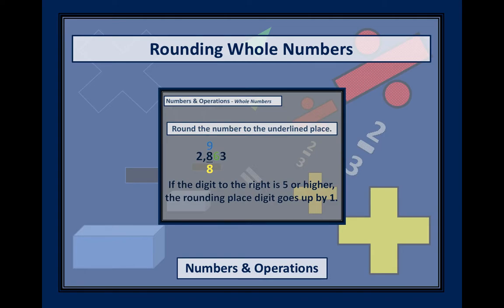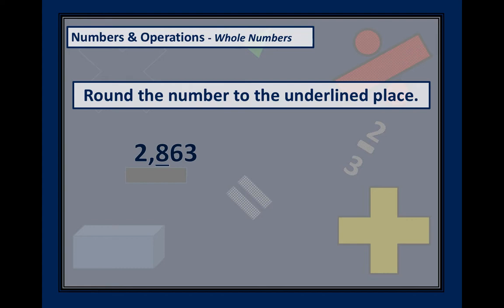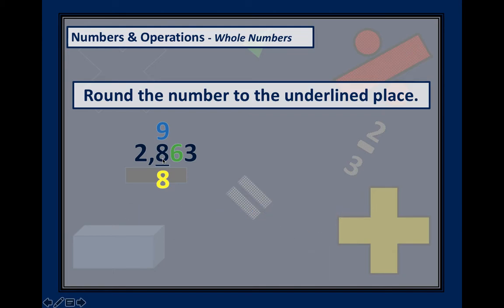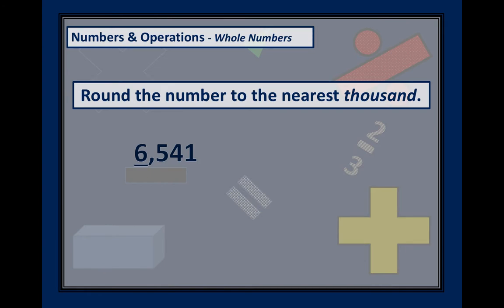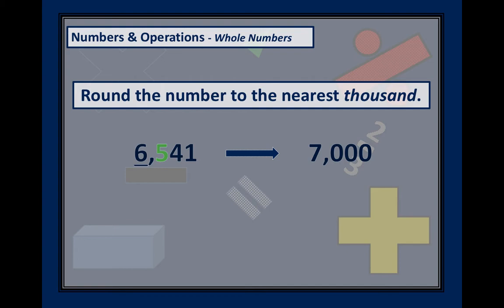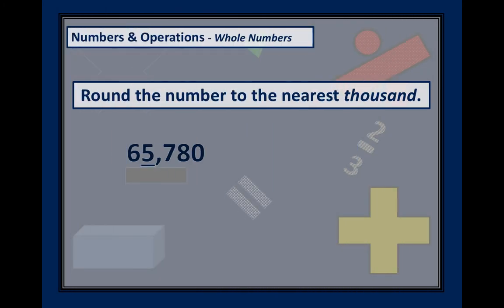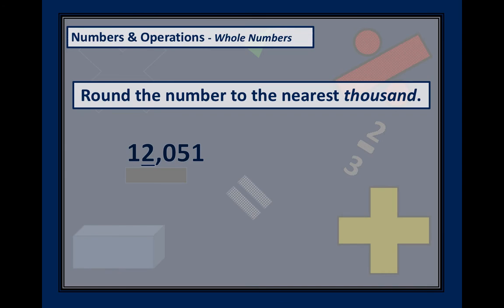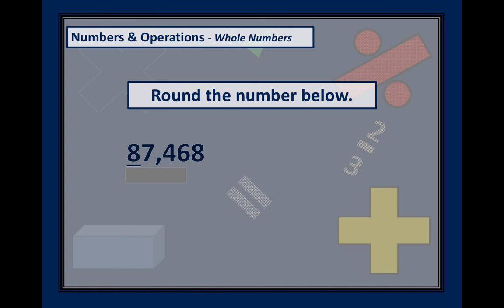Mr. Lee - Math Video Tutorial - Rounding Whole Numbers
In this video, students will learn basic rules that will help them to round whole numbers.